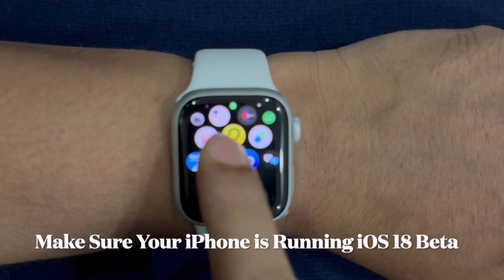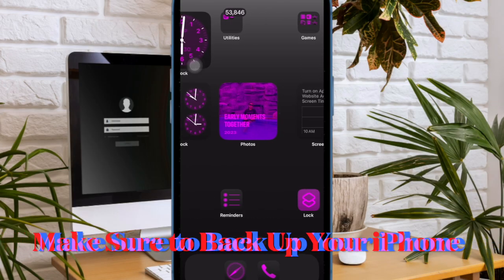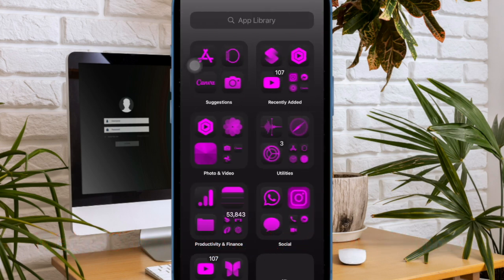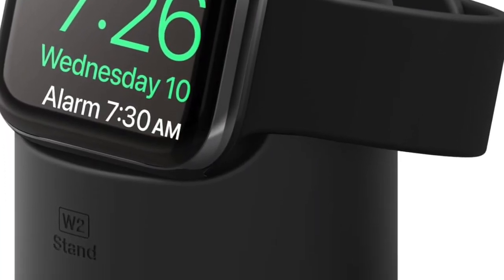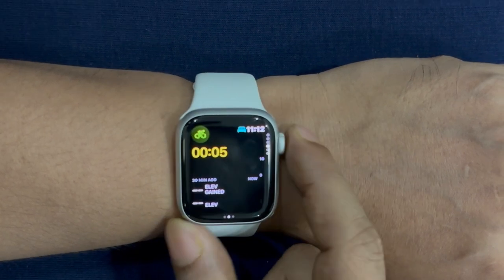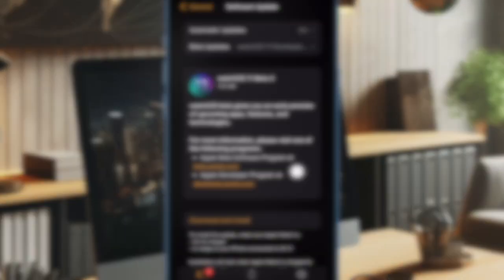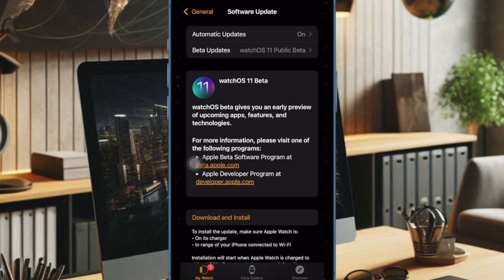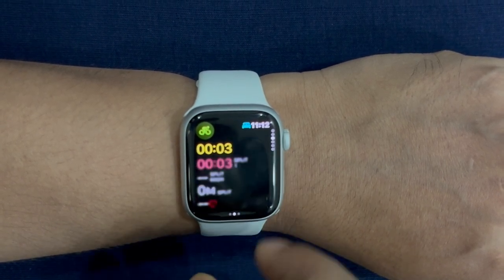How to Download & Install watchOS 11 Public Beta on Apple Watch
watchOS 11 Public Beta has arrived! Here is how you can securely download and install watchOS 11 Public Beta on your Apple Watch.